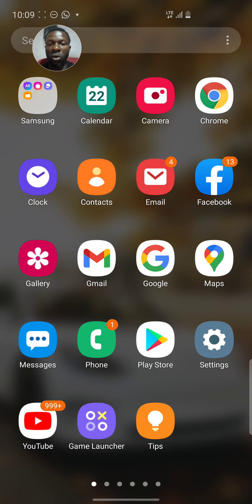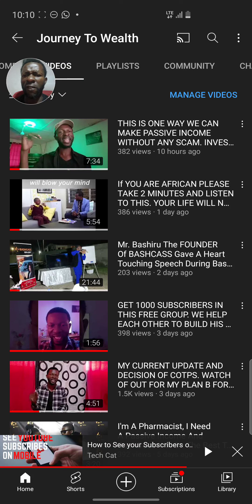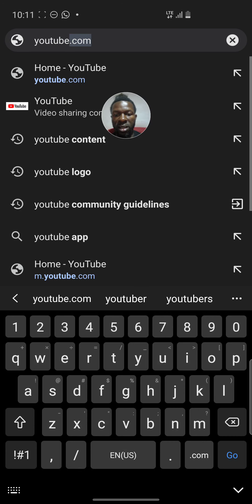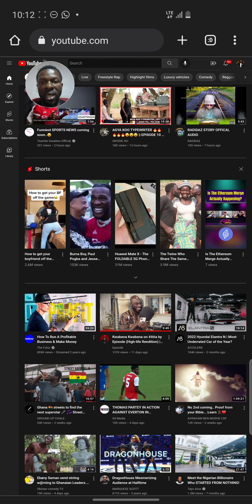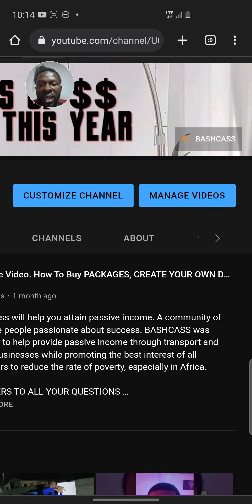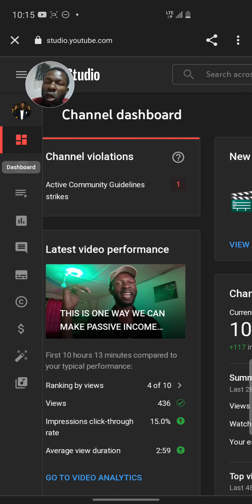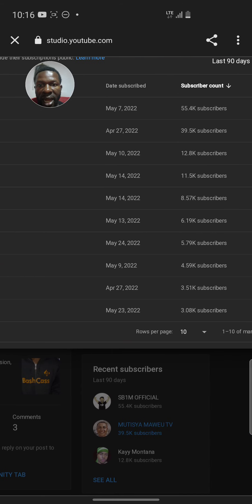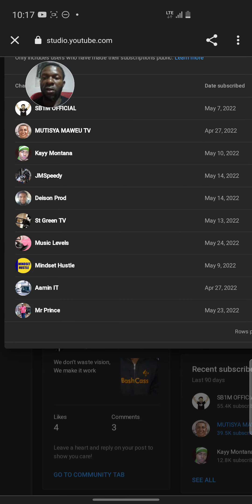STEP BY STEP ON HOW TO CHECK PEOPLE WHO ARE SUBSCRIBING TO YOUR YOUTUBE CHANNEL.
IF YOU WANT TO GROW AND BE A YOUTUBER

A lot of people are joining so join us now.
This is a long term business we are building not a short term. I believe that everyone reading this want a long term business this is exactly what we are building. we have a projection percentage thus 5% every 3 months after the main business is launch. WAIT LET ME Explain to your understanding The 5% projection can change at anytime meaning the 5% can increase to even 35% and more if the sales grows. we are working hard to make we get a big company. The package start from
$200, $300, $500, $1000. the one you can afford then you chose it. I have a strong team working with and I believe this company is going to be a big one. If APPLE, BINANCE, FACEBOOK, ZOOM LION, ALI BABA and other great company have made why not BASHCASS? Lets believe in ourselves and let this work for all.